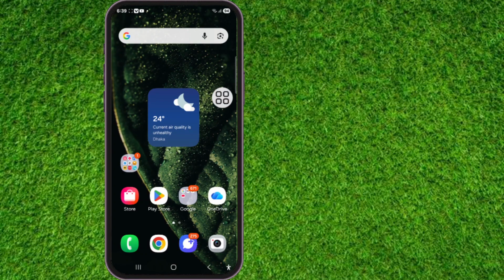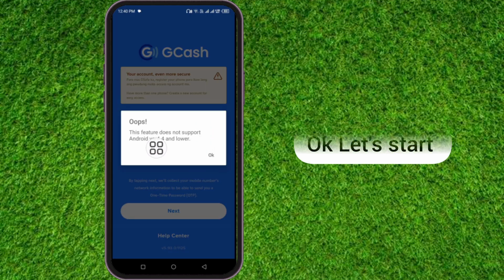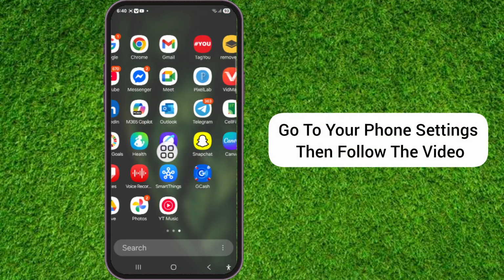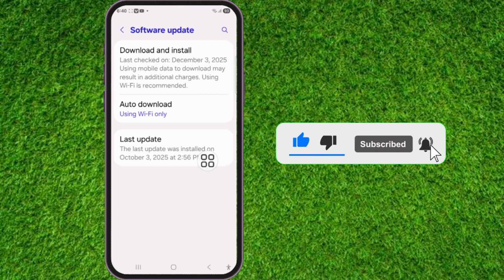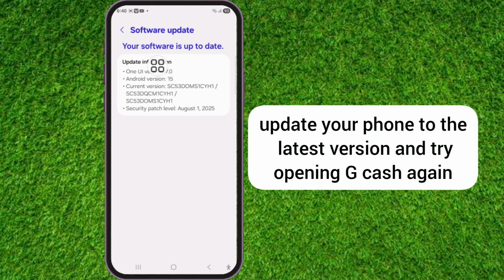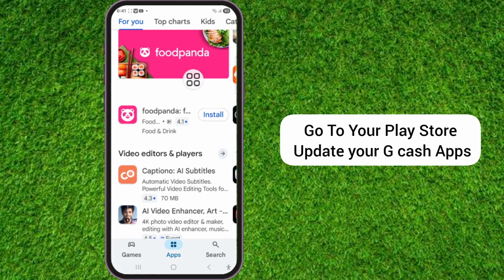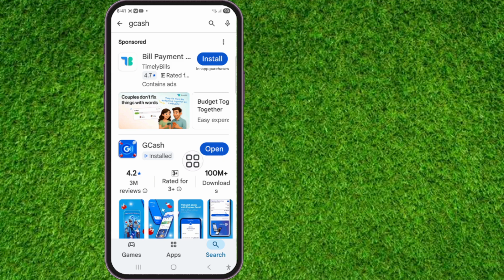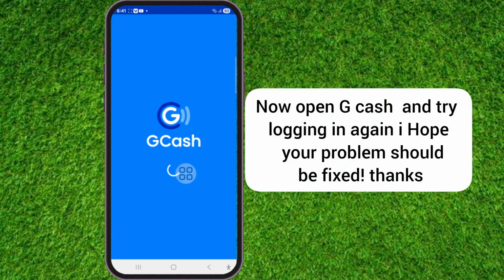How to Fix GCash “This Feature Does Not Support Android 4.4 and Lower” Problem | 100% Workin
How to Fix GCash “This Feature Does Not Support Android 4.4 and Lower” Problem | 100% Working Method

--- hello guys

If your GCash app is showing the error “This feature does not support Android version 4.4 and lower”, then this video is for you!
In this tutorial, I will show you the best working solution to fix this issue on any Android device—fast and easy.

🔧 In This Video You Will Learn:

How to fix GCash unsupported Android version problem

Why GCash features do not work on Android 4.4 or older

How to update GCash to the latest version

How to solve compatibility issues

How to use GCash smoothly on any device

📱 Works on:

✔ Android 4.4
✔ Android 5, 6, 7 and above
✔ All GCash supported phones

📌 GCash Error Fix / GCash Not Working / GCash App Problem 2025